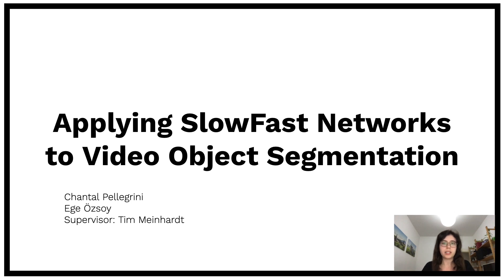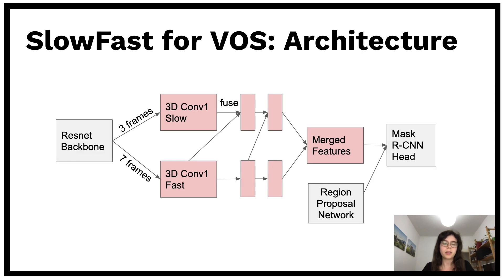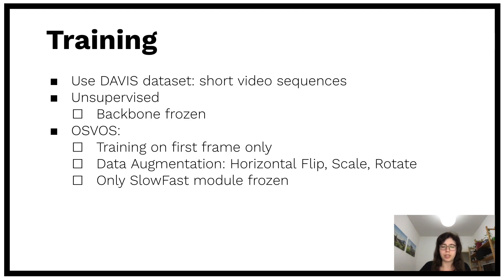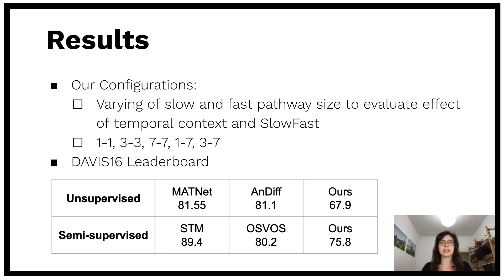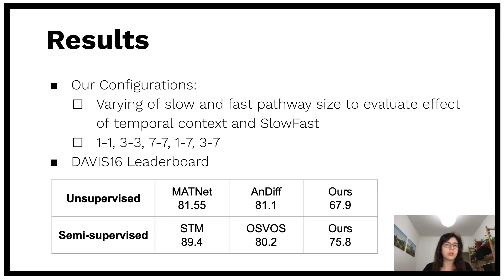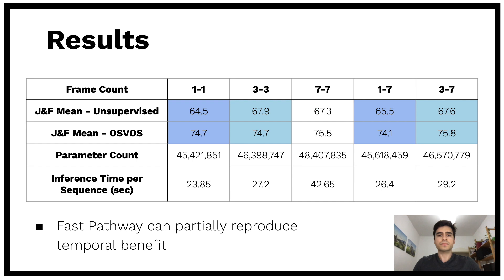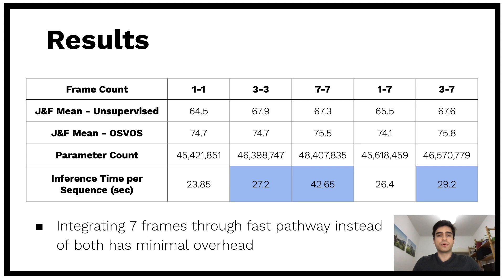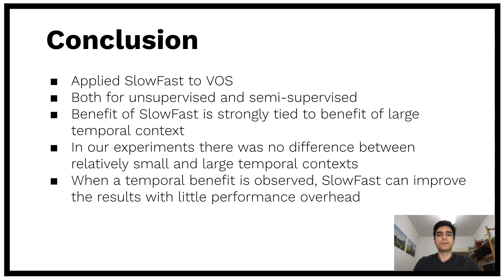Presentation for the Project: Applying SlowFast Networks to Video Object Segmentation